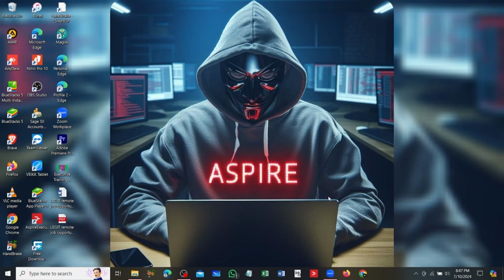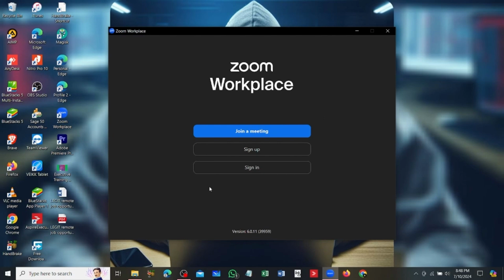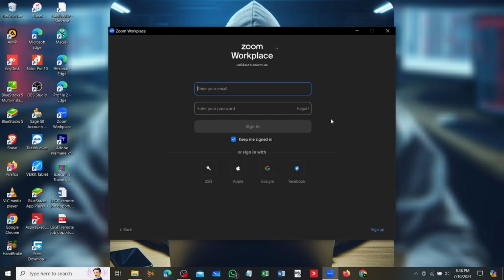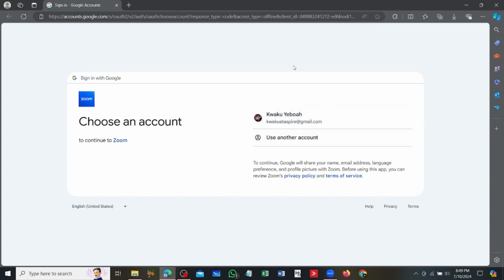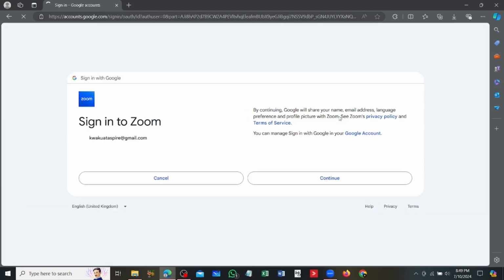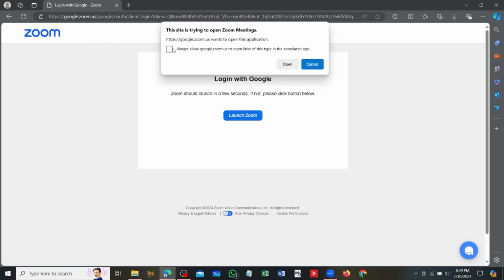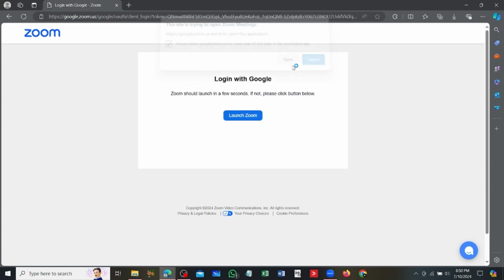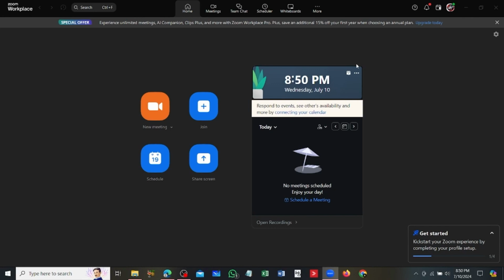Aspire Executive Institute How To Sign In To Your Zoom App